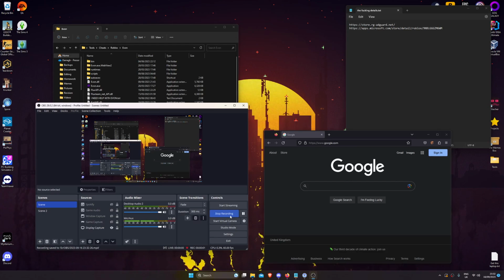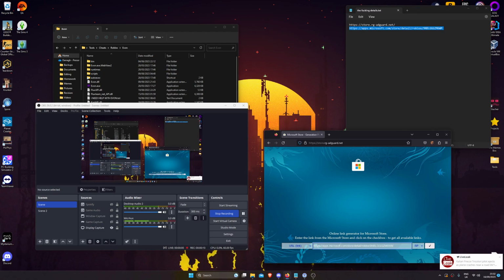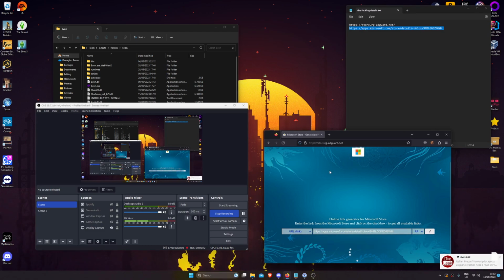(Outdated) How to revert Roblox (Microsoft Store) to 32-bit and "bypass" Byfron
This shows you how to revert back to 32-bit Roblox from the Microsoft Store and "bypass" Byfron (not really - we are just staying on an outdated version).

Of course, this will not last forever but for a while this will allow you to exploit for a while whilst avoiding Byfron.